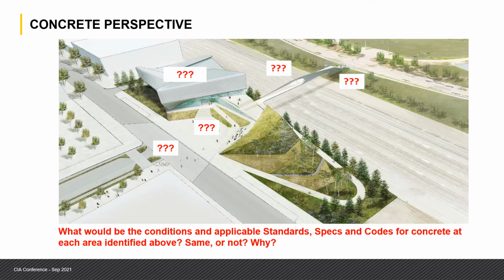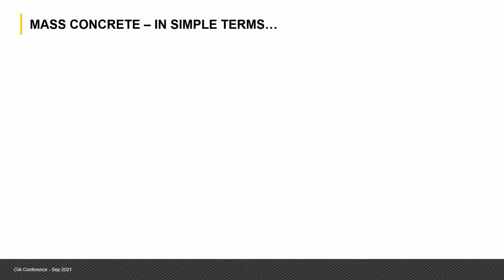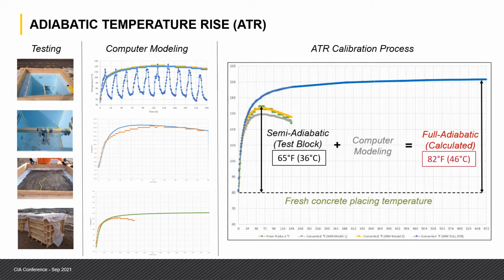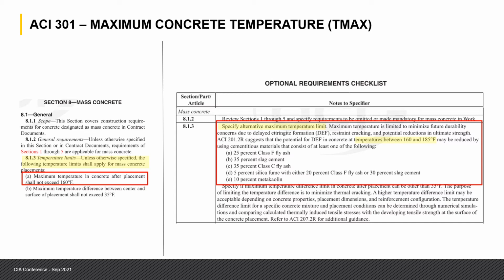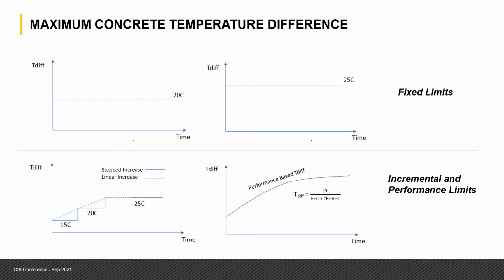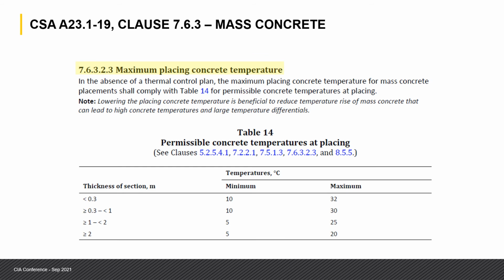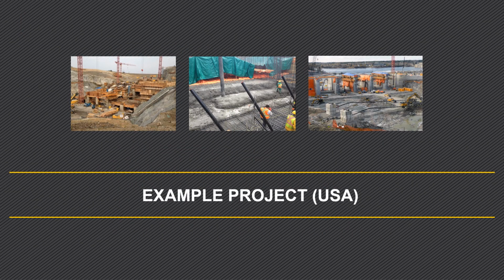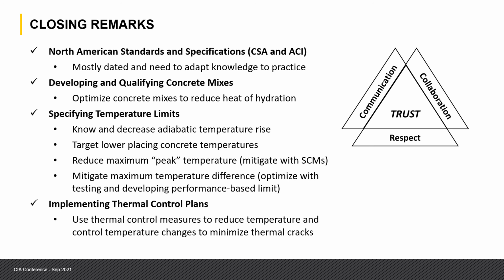Concrete 2021 Keynote Speaker - Oscar Antommattei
Presentation: Thermal Aspects of Concrete in Design and Construction: A View of the North America Experience

Oscar Antommattei – Chief Concrete Engineer and Engineering Manager, Kiewit (USA)